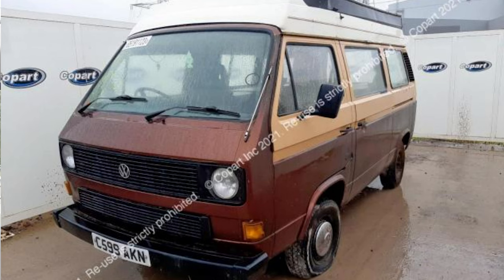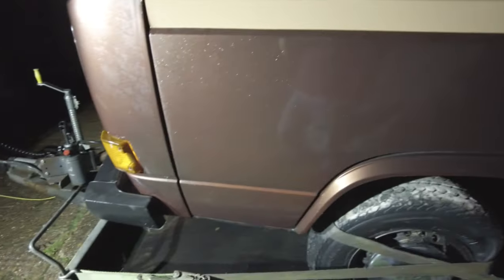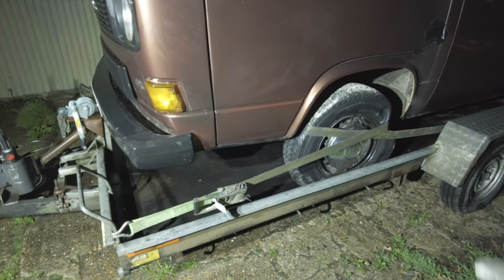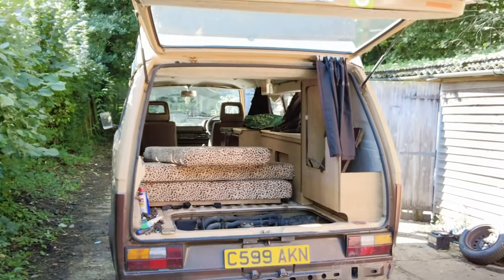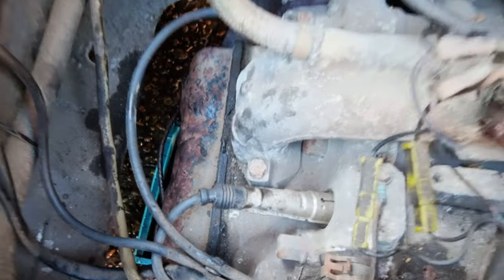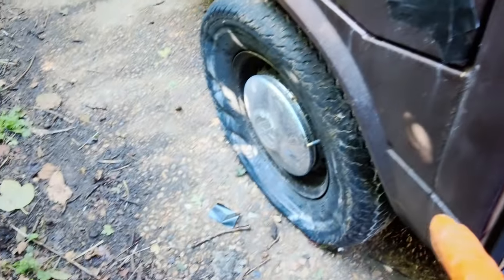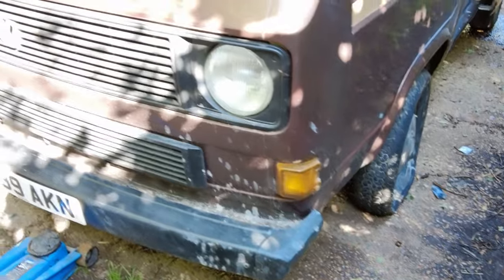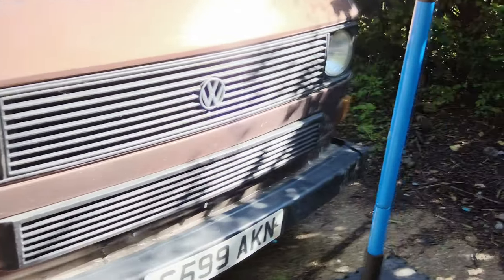Very CHEAP Volkswagen Camper T25 Non Runner, Destroyed Interior 🤦‍♂️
in this video I try to turn a quick profit by buying possibly the cheapest Volkswagen type 25 in the country, was told its a non runner and looks like a bomb has gone off on the inside! 🔥